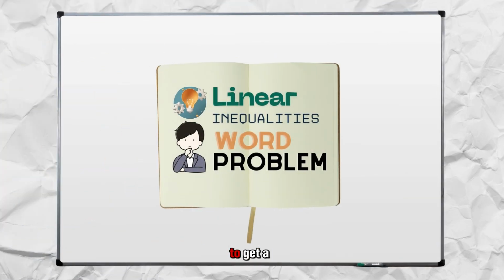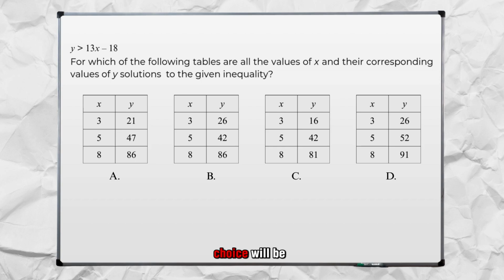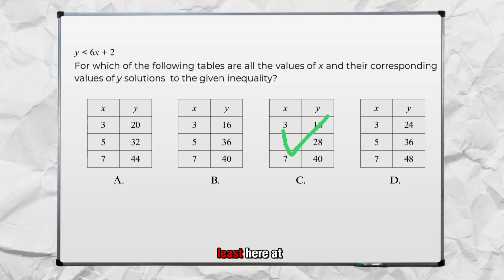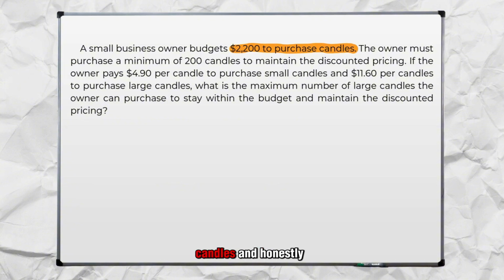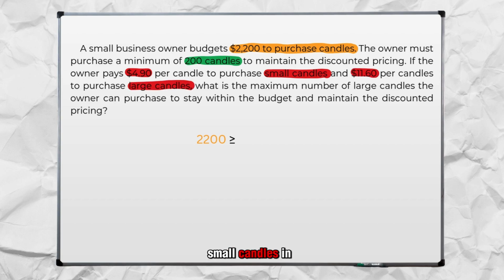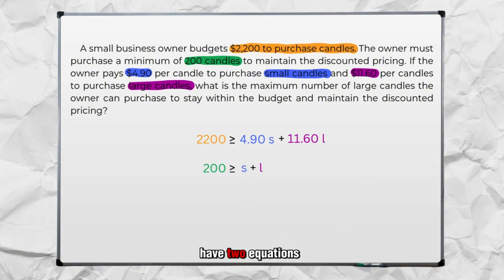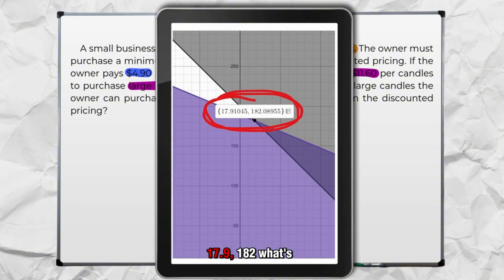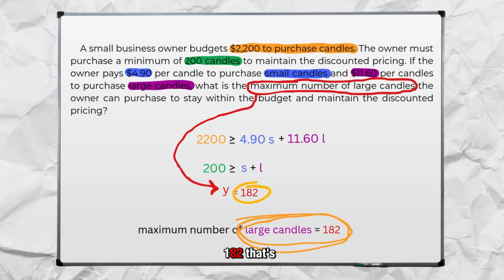SAT/ACT Math: Linear Inequalities plus Word Problem Review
In this video, I break down linear inequality questions step by step and show you how to solve them the easy way.

🎯 WANT TO IMPROVE YOUR SAT OR ACT SCORE?
Inlighten Tutoring helps students boost confidence, master math, and raise scores with expert-led instruction.